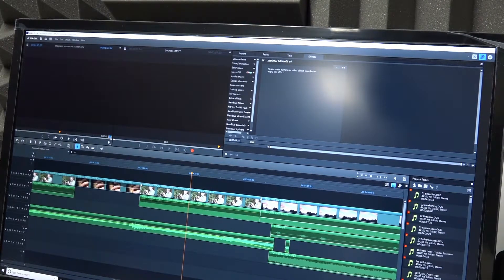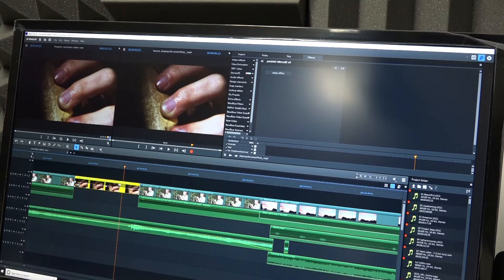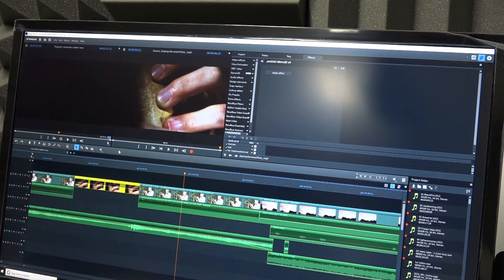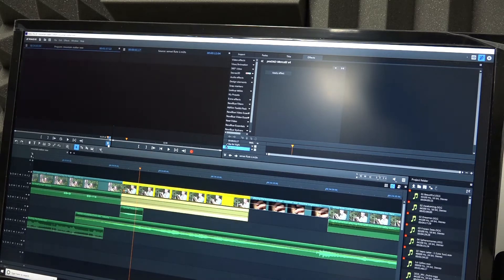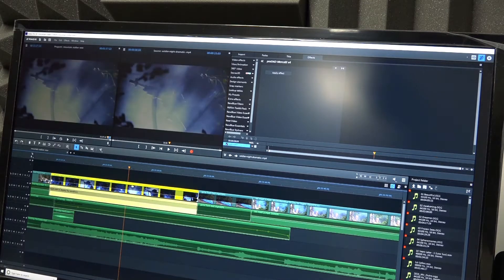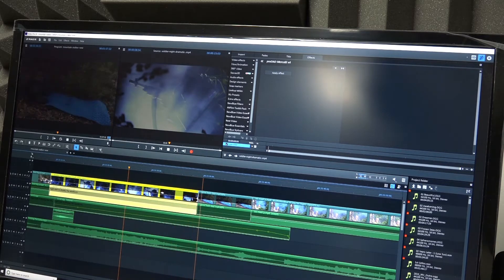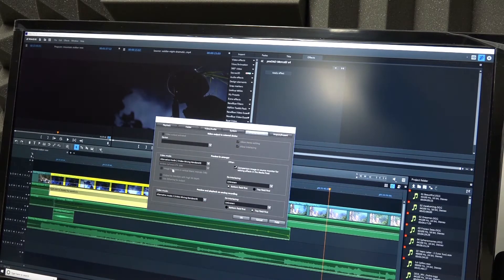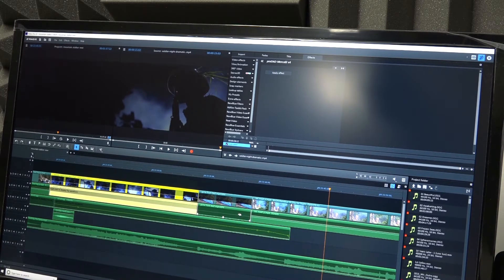Problems with Magix pro x 2018 and new blue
Here is a serious problem in which Magix pro x will fail to show  clips with new blues filters on them some times it will export a blank clip section with new blue filters on them. they made a update but it does not seem  to solve the problem.